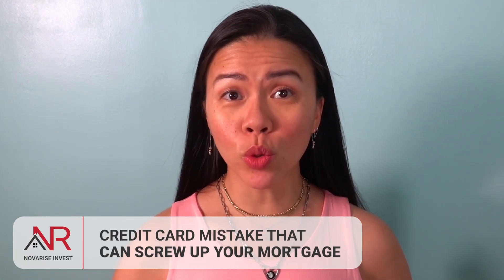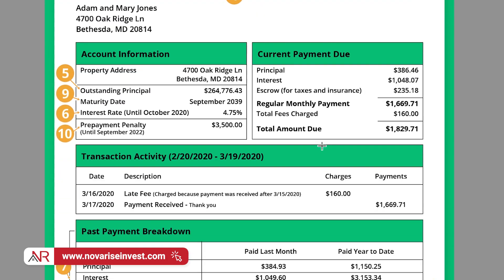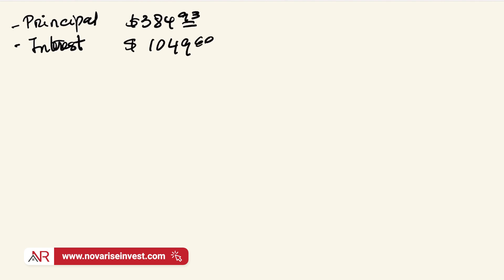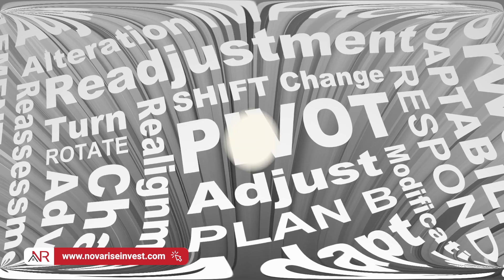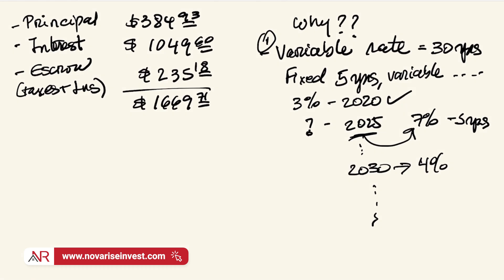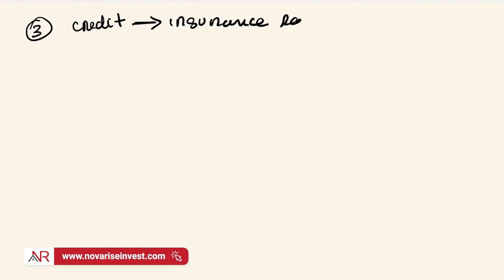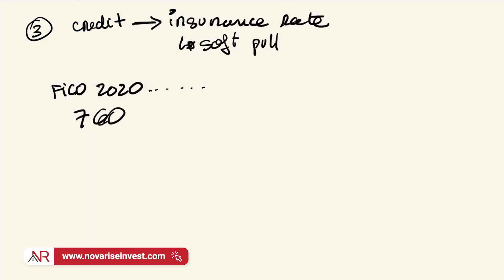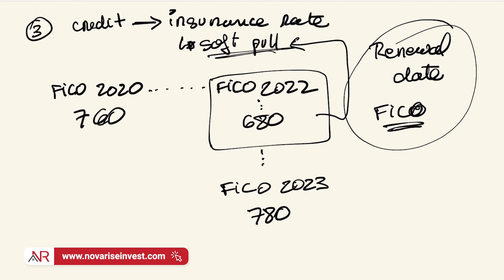Credit Card Mistake That Can Screw Up Your Mortgage (Even After You Bought The House!)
If you're thinking of buying a home, a credit card mistake can ruin your mortgage and jeopardize your family's future and your investments.

In this video, I explain why the fixed mortgage rate can go up, what the payment breakdown of your mortgage payment looks like, where the money you pay on the mortgage goes, and much more.

Hello NOVARISER, are you reading this? CONGRATULATIONS! You belong to the 1% of people who read the description. Comment this emoji "💳" if I see it in the comment section it will make me VERY HAPPY!

If you get to the end of the video I APPLAUD YOU because YOU DESERVE IT! Thanks for being part of our community!

- 15 Vs. 30 Year Mortgage - Which is Better To Help You Save Money When Purchasing A House?

🧐 HAVE QUESTIONS?

⏰ TIMESTAMPS
0:00 Credit Card Mistake That Can Screw Up Your Mortgage (Even After You Bought The House!)
0:46 How Does a Sample Mortgage Statement Look Like?
1:29 What's The Breakdown of a Mortgage Payment?
2:57 Why Does A Mortgage Go Up In Price?
3:07 What Is A Mortgage With a Variable Rate?
5:14 How Can Taxes Affect A Mortgage?
6:43 How Does The Credit Score Impact a Mortgage?
9:36 How To Pay Your Mortgage Faster?